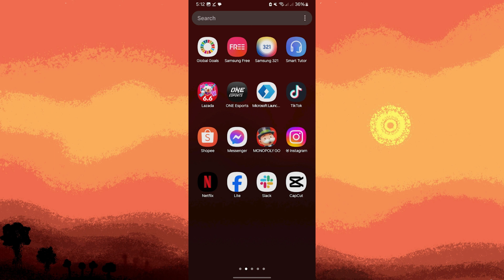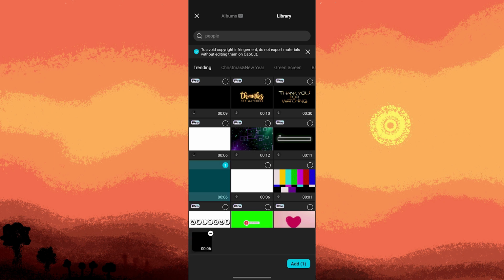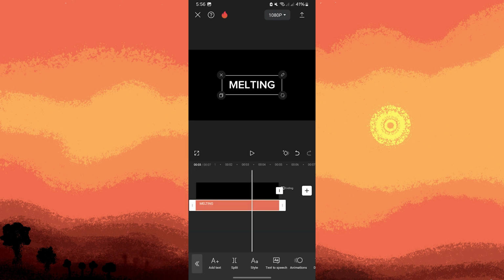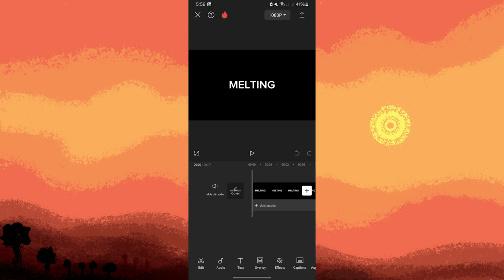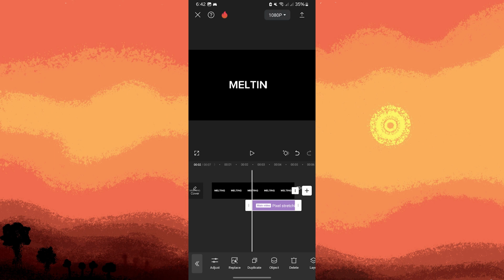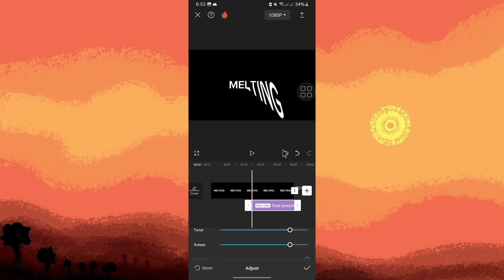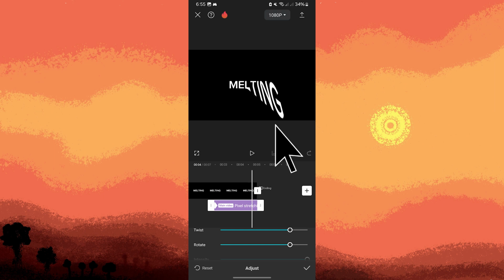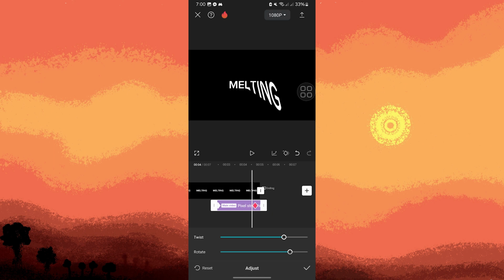How To Make Melting Effect In CapCut (Easy Method)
This guide will show how to make melting effect in CapCut. Follow along and you can use this melting special effect in your own edits within a couple minutes.